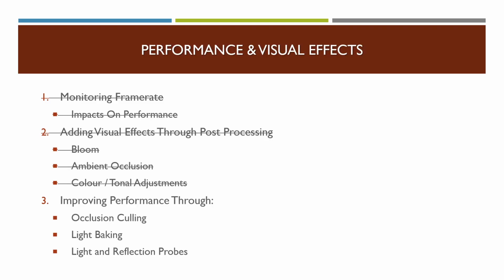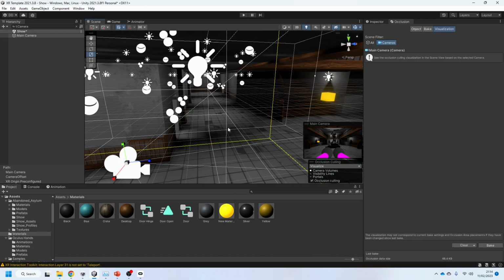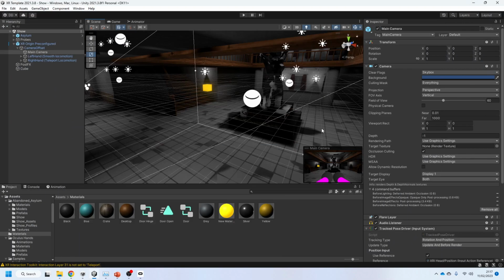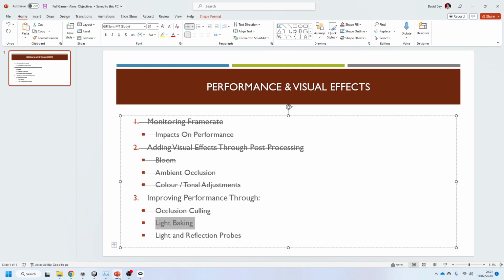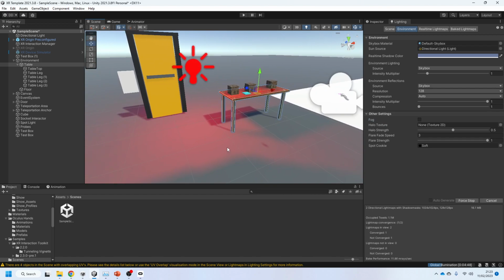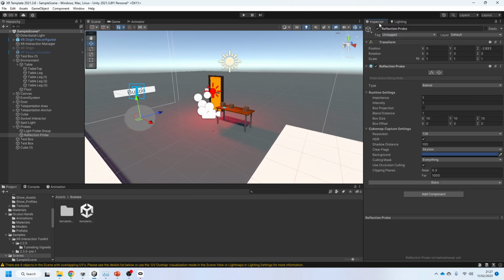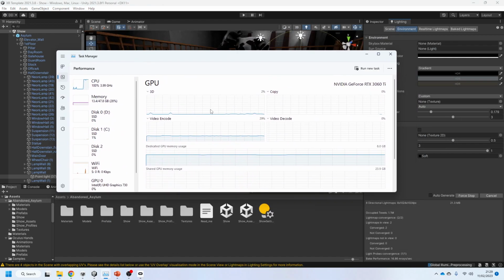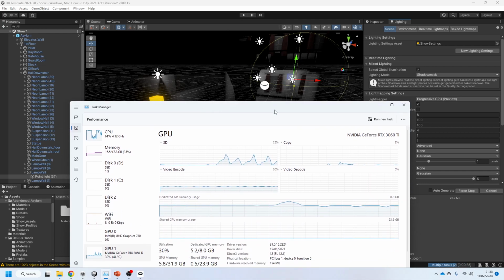Performance and Visual Effects Part 2